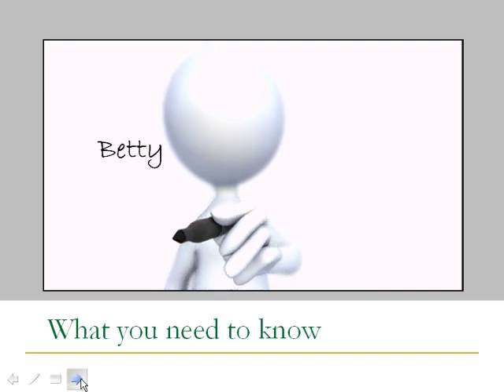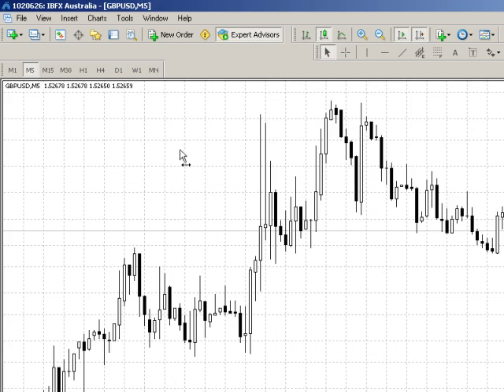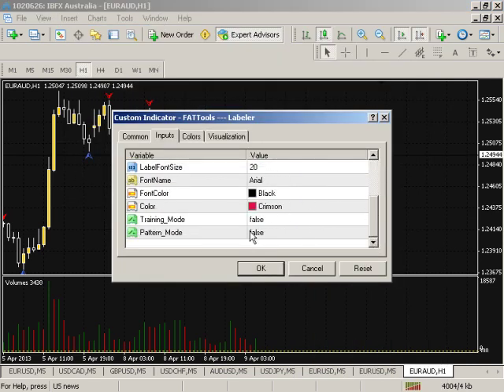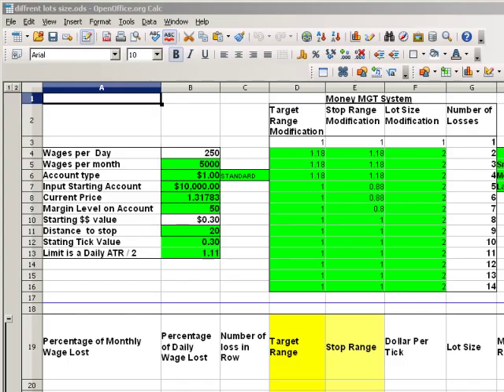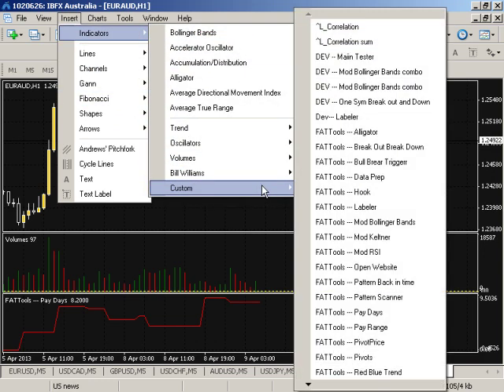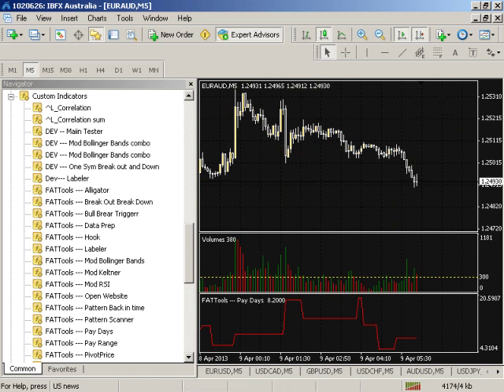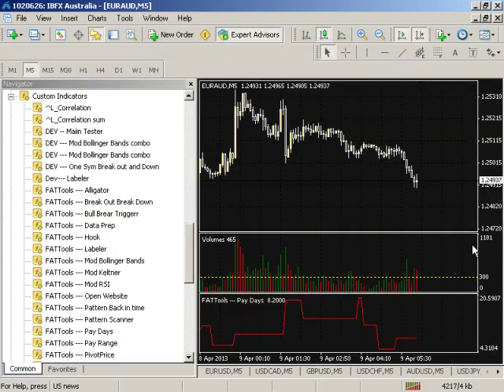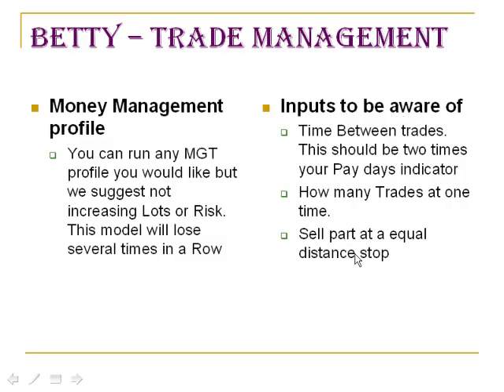Betty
Trend following EA